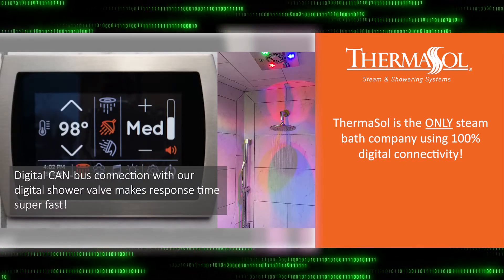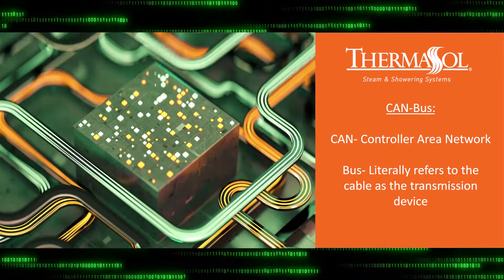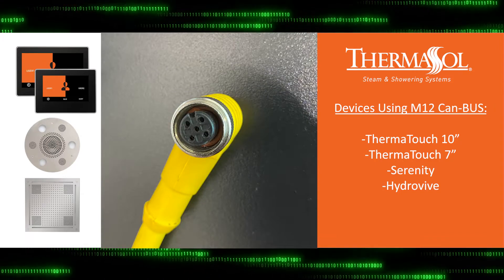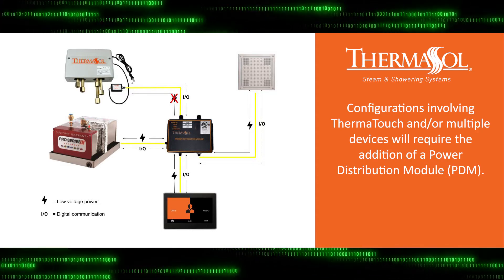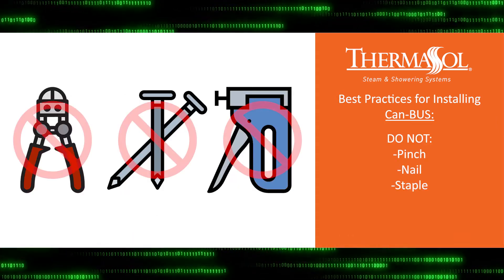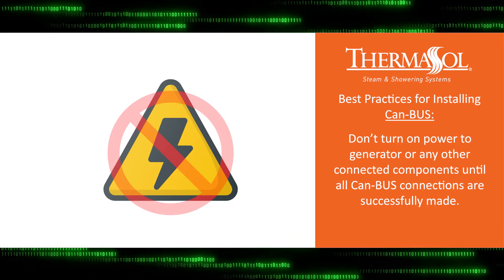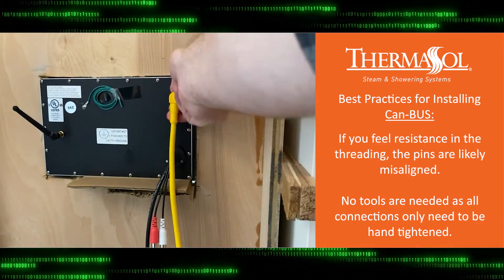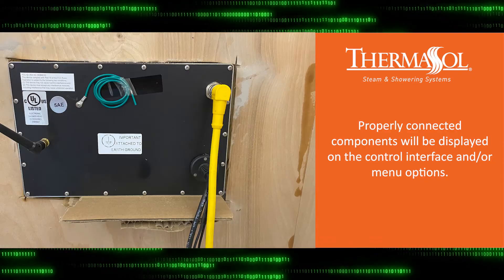100% Digital Technology via CAN Bus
At ThermaSol, we proudly maintain our unrivaled position as the sole steam manufacturer worldwide that harnesses the power of 100% Digital Technology through the advanced CAN bus system. Serving as the nervous system of our products, the Controller Area Network (CAN bus) facilitates flawless communication among connected devices, establishing a seamless and error-free operation.

Embrace the cutting-edge capabilities of our digital technology, setting new industry standards and revolutionizing the way you experience steam. With CAN bus at the heart of our systems, rest assured that every moment of your steam session is backed by unparalleled reliability and precision. Elevate your steam experience with ThermaSol - where innovation meets excellence, and where the future of steam is powered by 100% Digital Technology.